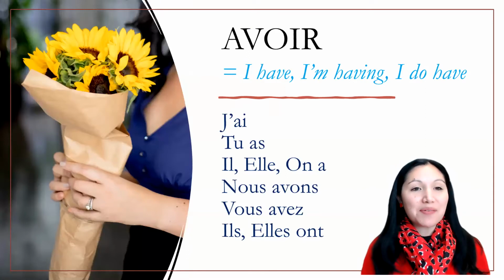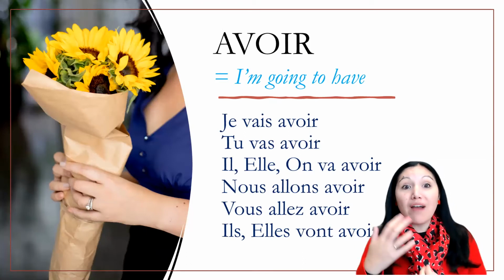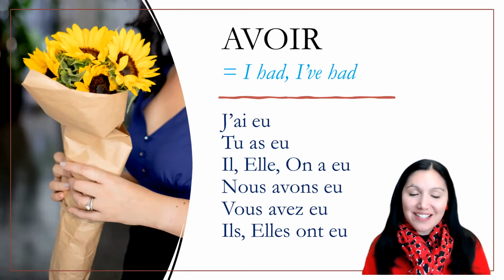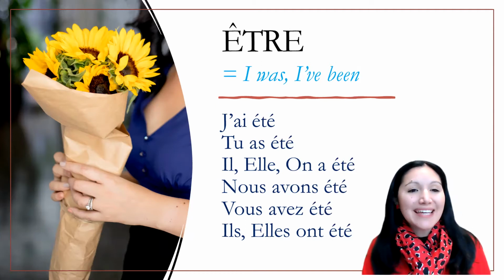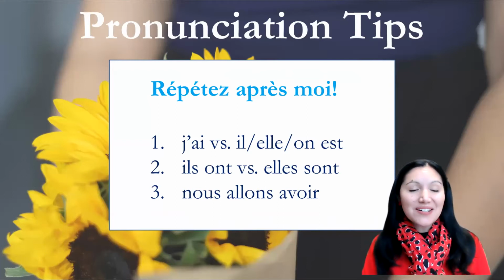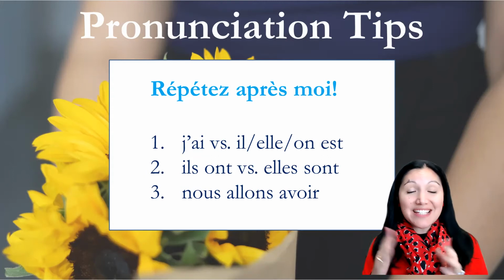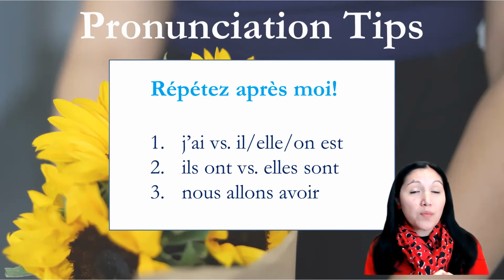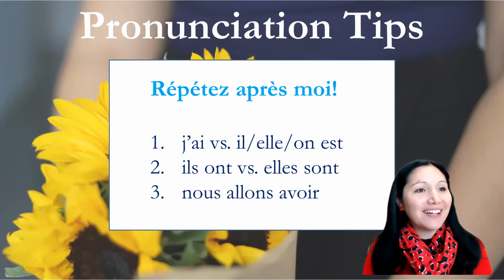Etre Avoir verbs tenses for French A1 level : Beginner French Grammar with pronunciation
Ready to learn how to conjugate Etre Avoir verbs in French?

Let's go over the verb conjugation and pronunciation for Etre and Avoir in 3 verb tenses at A1 level: present + passé composé + futur proche

At the beginning of your French grammar journey, you'll need to learn both to have and to be in French in present, past and future verb tenses.

To help your French learning journey, if you like this video you’ll find more French verb videos in our 31-day French verb (free) challenge:

And if pronunciation and improving your listening are something you want to dive in deeper with, take a look at my ‘Pronounce and Understand French better’ online course.

The course doors are now open and you can do the 12 modules in your own time.